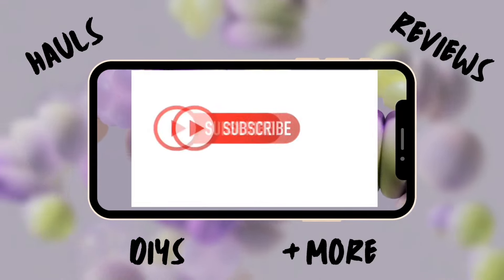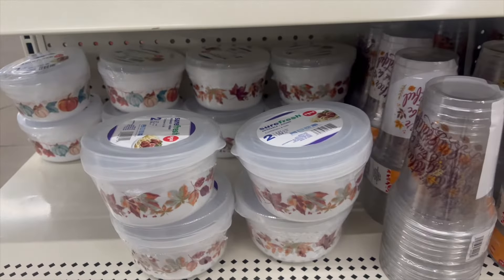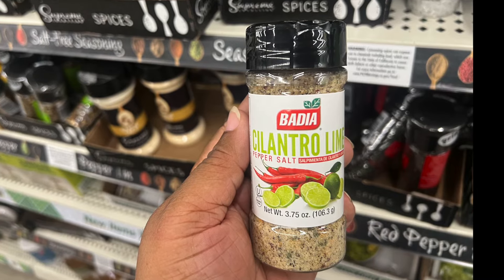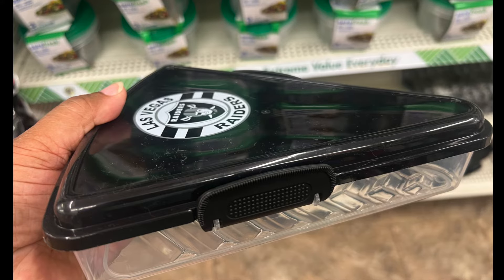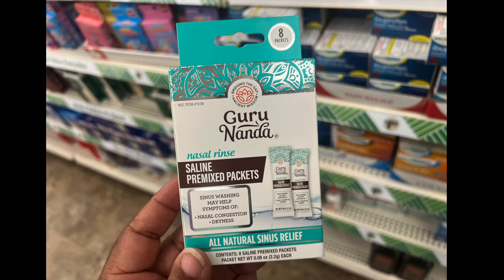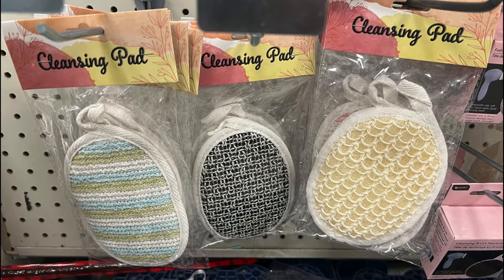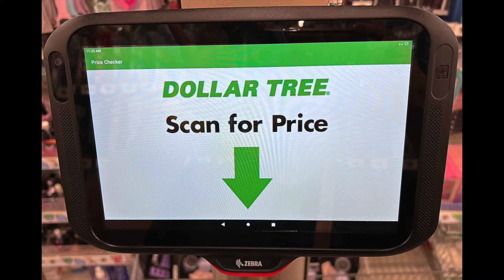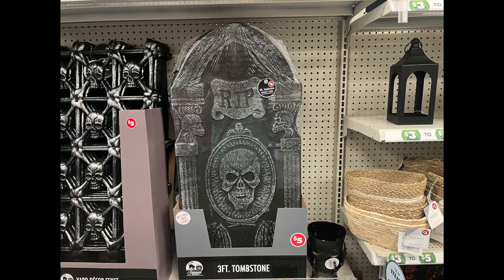WOW!!! HOW MUCH DID IT COST? NEW* DOLLAR TREE HAUL | NEW WEEK NEW ITEMS | HIDDEN GEMS | JACKPOT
NEW Dollar Tree Hauls on Tuesdays and Fridays at 3:30pm (PST)

🕊👋Bye DOVES👋🕊

🤭TAGS🤭: dollartree dollartreehaul dollartreefinds haulwithme hauls dollartreeaddict dollartreecommunity youtube youtubechannel walkthrough dollartreediy smallyoutubers smallyoutubersupport smallyoutubersletsgrow liveyourbestlife shopping shoppinghaul jot crafterssquare namebrands newfinds comewithme shopwithme swtheavenlydove toys #2024